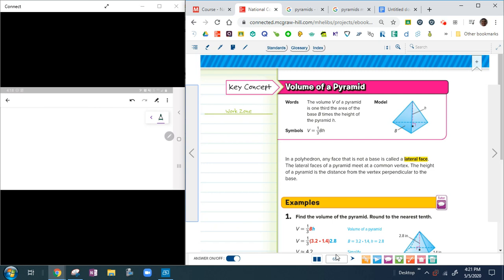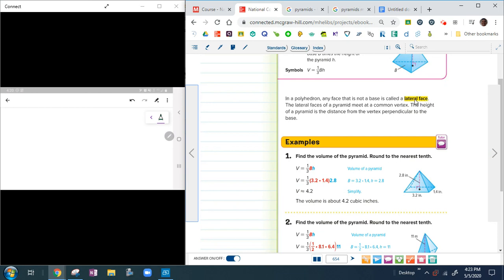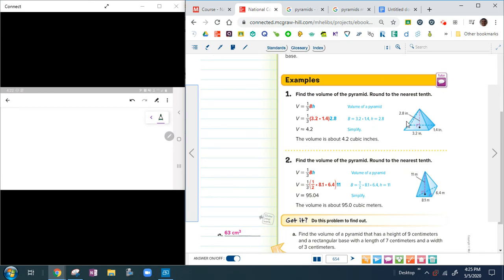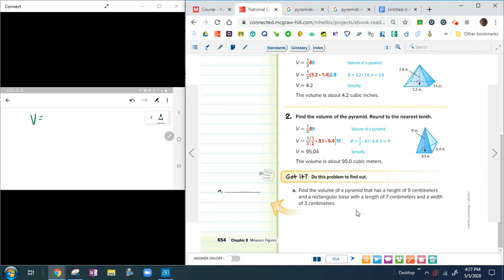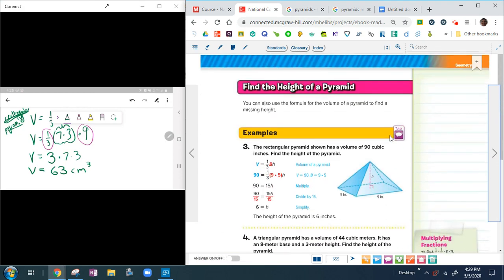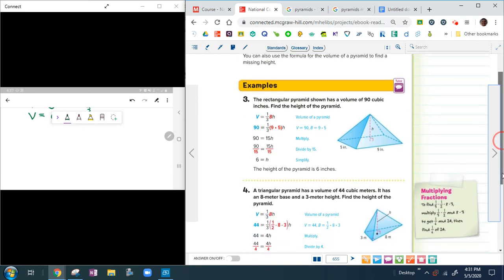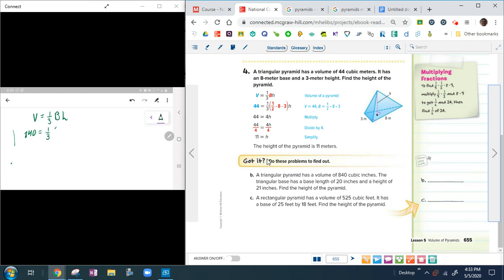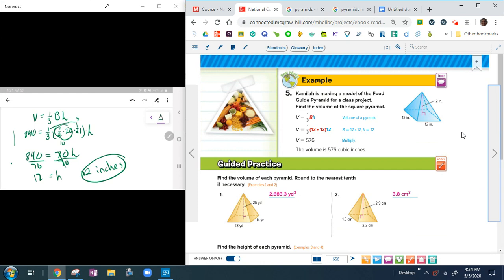Chapter 8 Lesson 5 Volume of Pyramids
Chapter 8 Lesson 5 Volume of Pyramids MacGraw Hill Glencoe Math